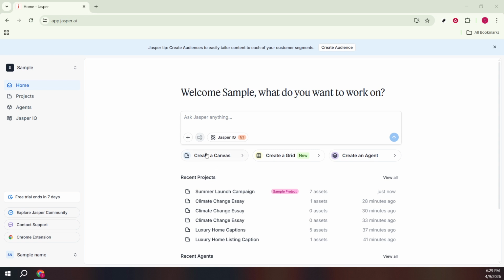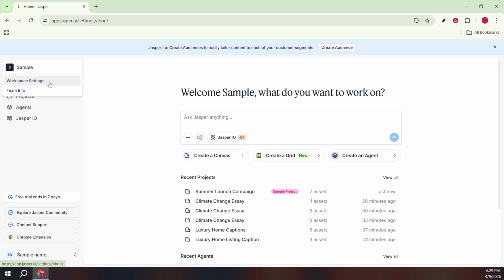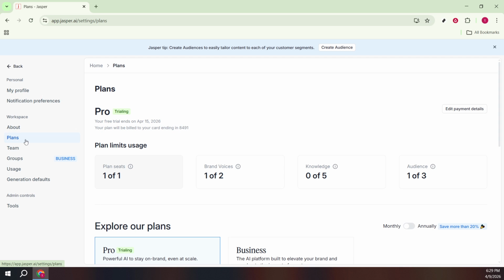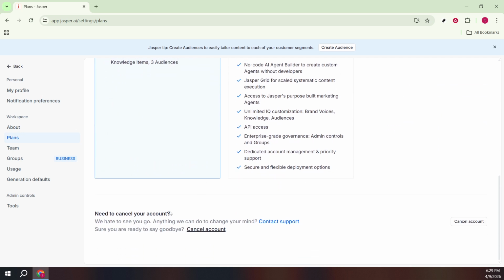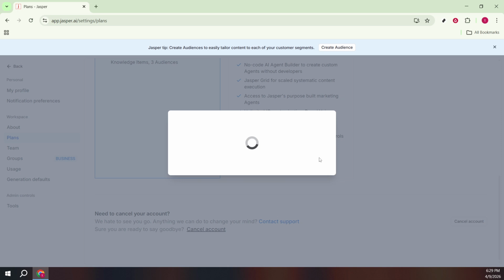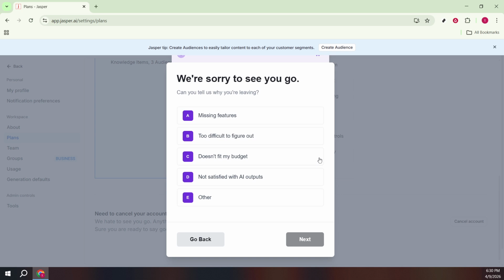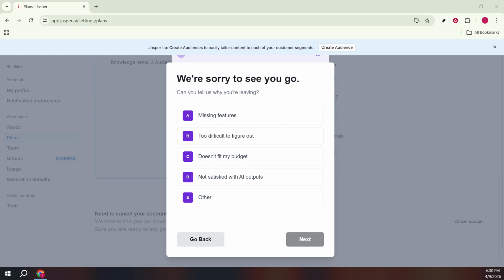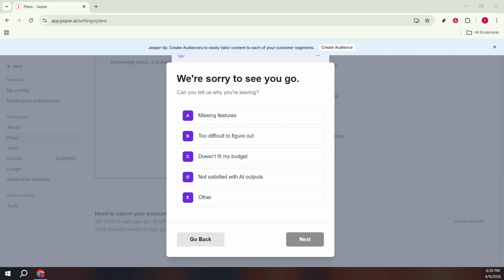How To Cancel Jasper AI Subscription [2026 Guide]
How To Cancel Jasper AI Subscription

In today's video, we cover how to cancel jasper ai subscription, cancel jasper ai, jasper ai tutorial, how to unsubscribe jasper ai, jasper ai billing, cancel ai subscription, jasper ai account settings, stop jasper ai payment, jasper ai subscription cancel guide, how to cancel jasper free trial, jasper ai help, jasper ai support, ai writing tool tutorial, jasper ai account management, cancel subscription tutorial, jasper ai step by step